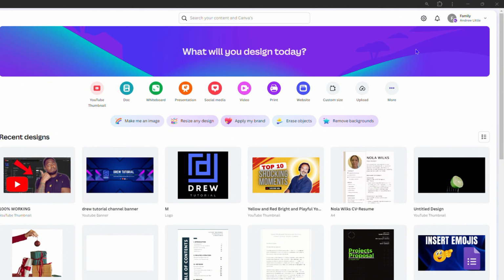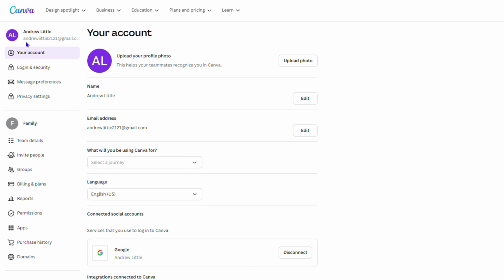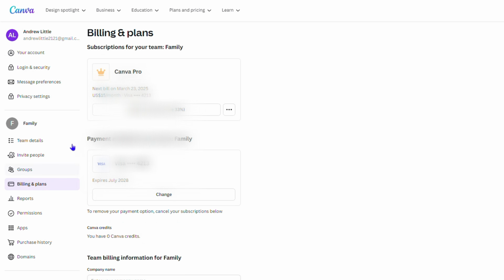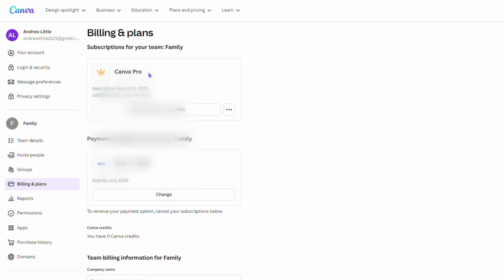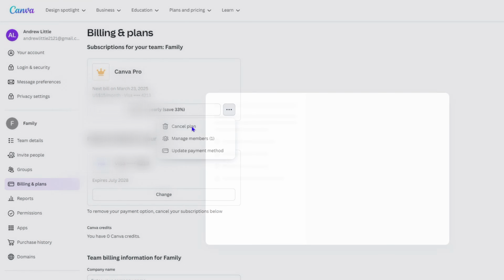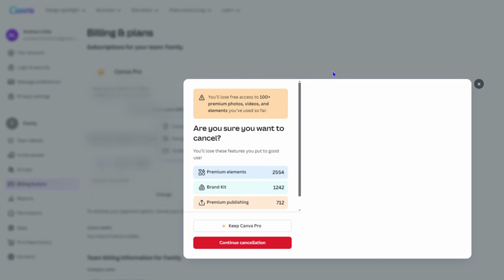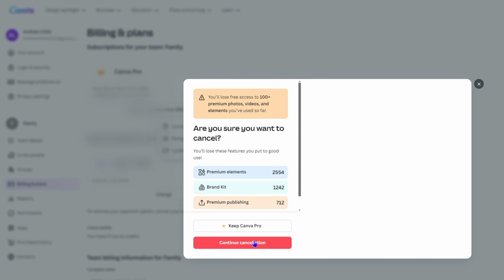How to CANCEL Your Canva Subscription in SECONDS!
Are you tired of paying for Canva's premium features and want to switch to a free plan or cancel your subscription altogether? In this quick and easy tutorial, we'll show you how to cancel your Canva subscription in just a few seconds! Whether you're looking to downgrade to a free plan or stop using Canva altogether, this video will guide you through the simple process. Follow along and you'll be able to cancel your subscription in no time!